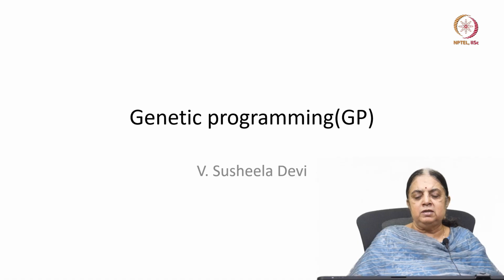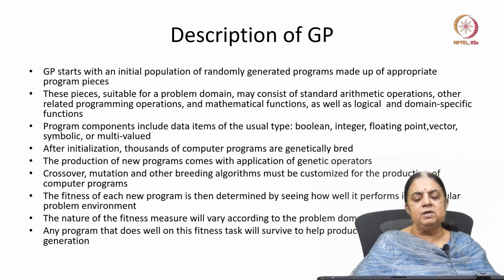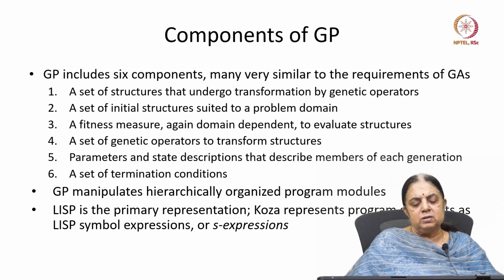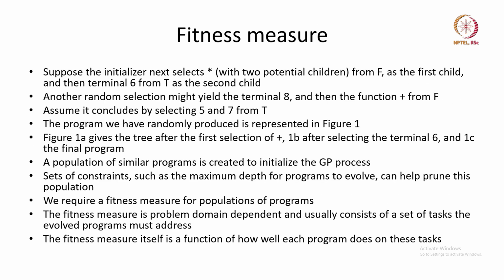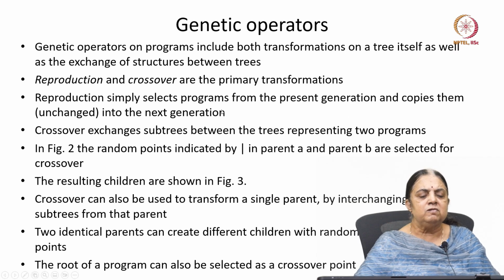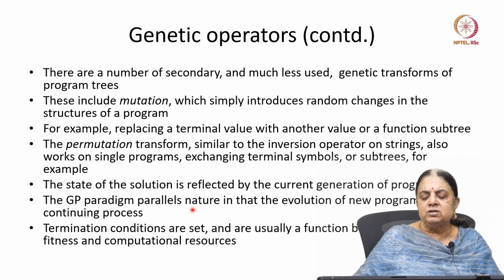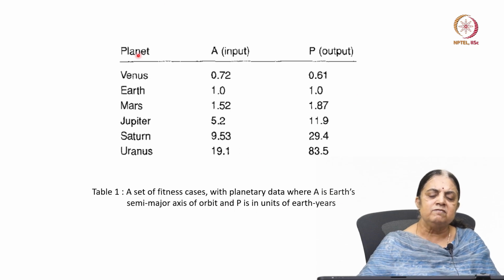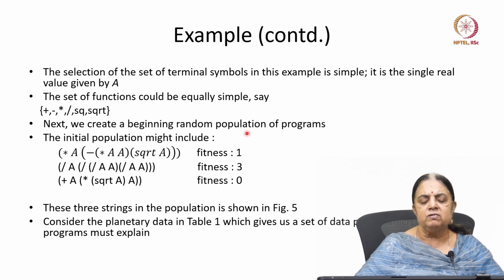Lec 14 Genetic Programming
Introduction to GP